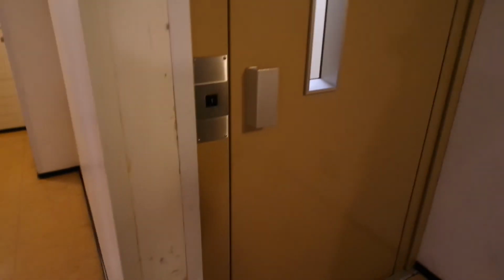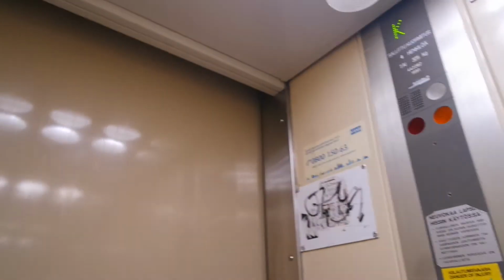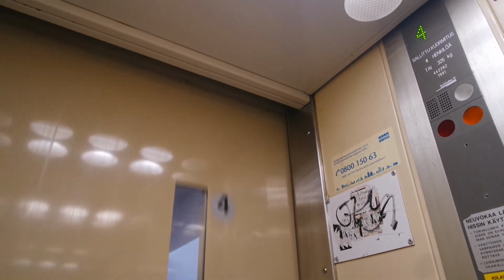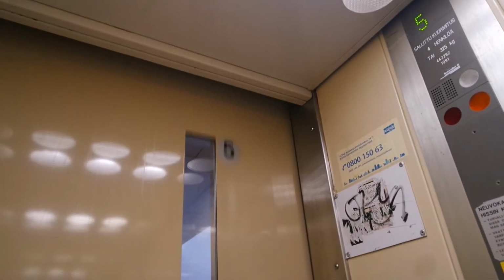Old Schindler traction elevator/lift in Kaviokuja 6A, Hakunila, Vantaa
Location: Kaviokuja 6A, Hakunila, Vantaa, Finland
Brand: Schindler, Filmed with Elevators from Finland
Year installed/modernized: 1991
Serial number: 442282
Floors: 7(K, 1, 2, 3, 4, 5, 6)
Capacity: 4 persons or 325 kg
Filmed: 2.7.2021